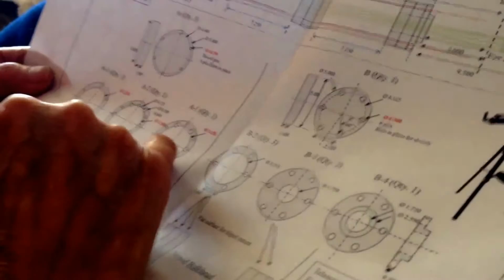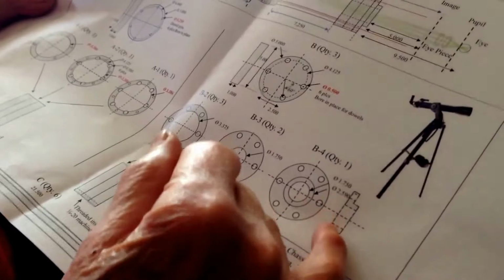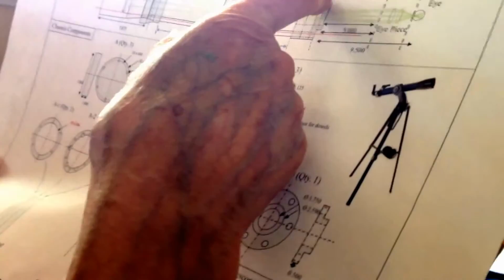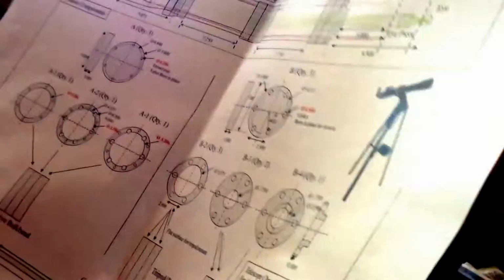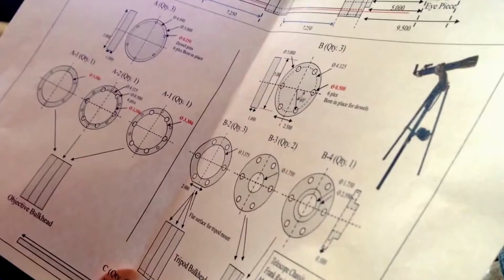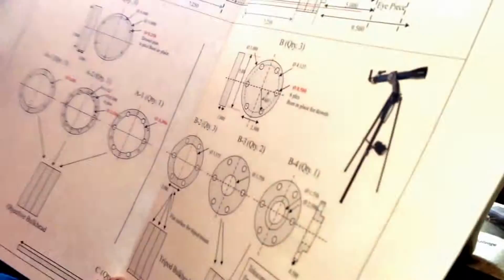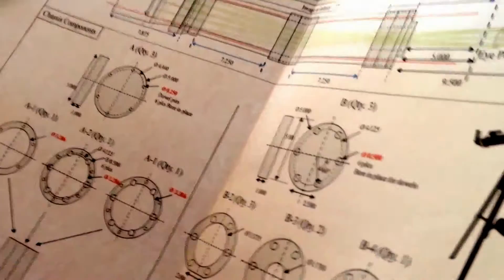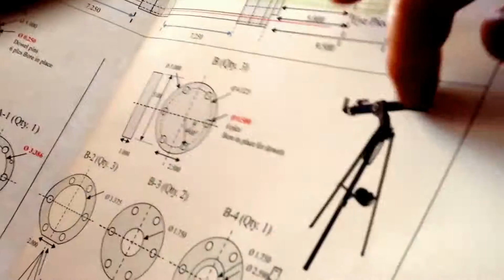Wood Telescope Project Part 1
Grandpa and I discuss preliminary designs of a wooden telescope. A project now over 18 months in the making.

The design is based around an 800mm focal length, 90mm aperture Fraunhofer doublet astronomical objective, purchased off eBay for $20 with focus tube. North American Maple (the stuff baseball bats are made of) was selected for strength and stability and was purchased in Fall of 2013.

The project was conceived as a "challenge" for grandpa. The challenge for me was to design it such that lathe work was minimized, since grandpa does not own a good lathe. See The Woodshop Tour video for a discussion on lathes.

My initial design concept used dowels along the length to tie the three main bulkhead pieces together, like a Thorlabs cage system. Discussed in this video is a modified mortise and tenon design. Dowels were deemed to be inappropriate because they cannot be purchased off the shelf straight enough.